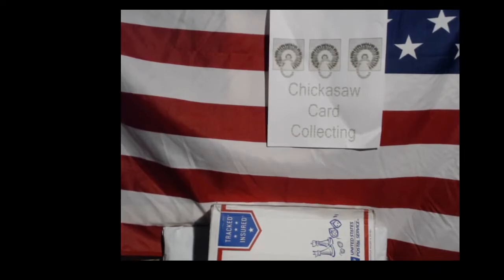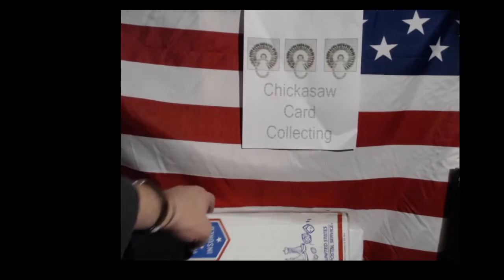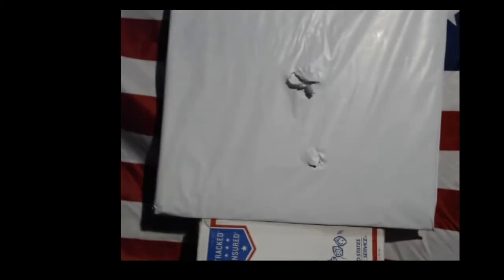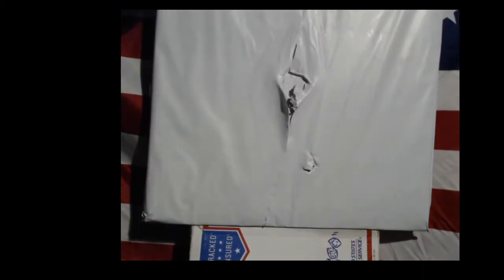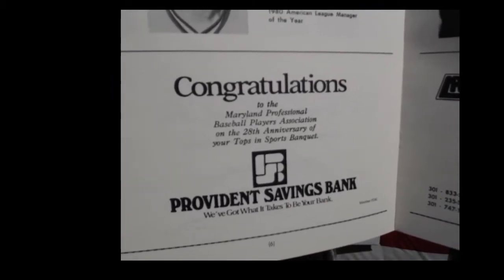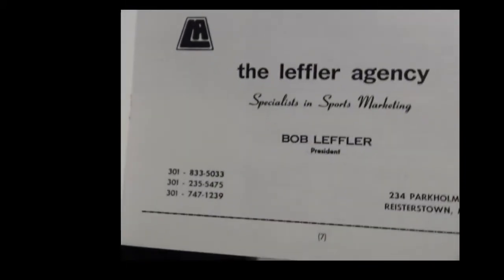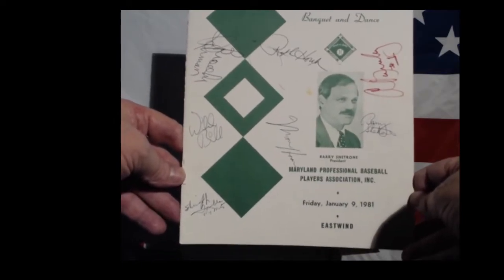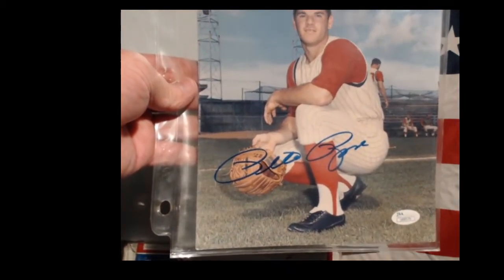Mail Day 39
NOTHING BUT HOF'ers photos, autos. If you love the beauty of the legends of the sports world, this may be part of the end all to beat all